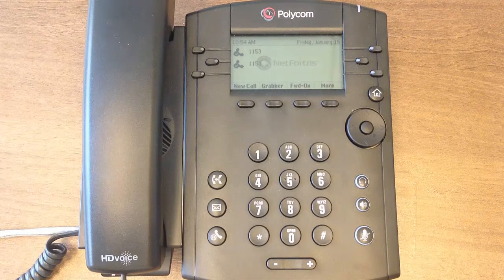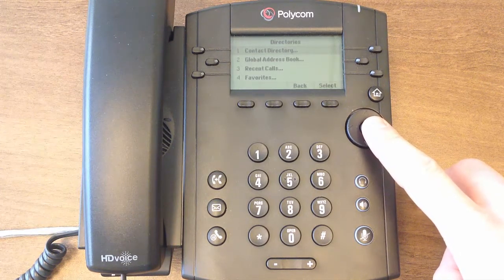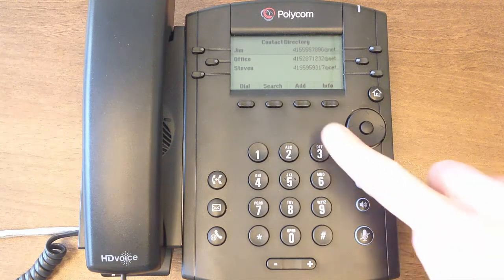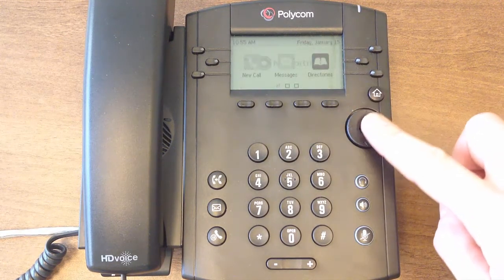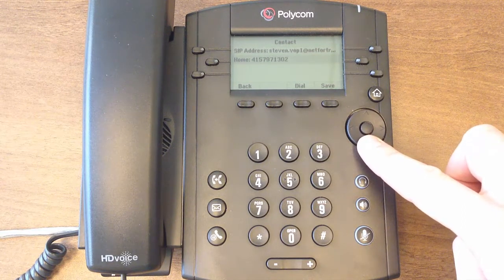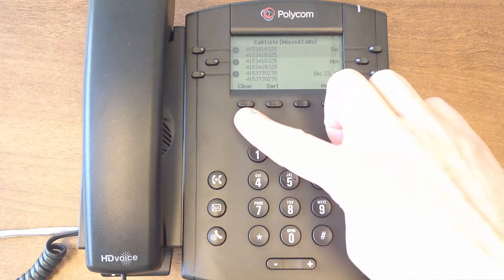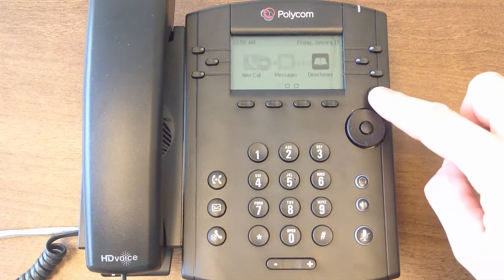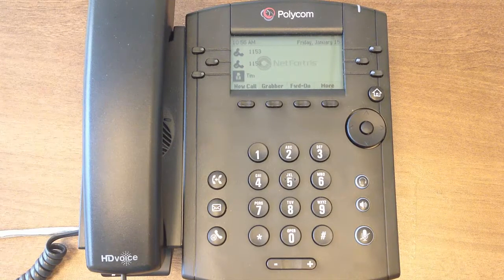Polycom VVX310 - Directories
Learn how to use the directory menu from the VVX310 phone.